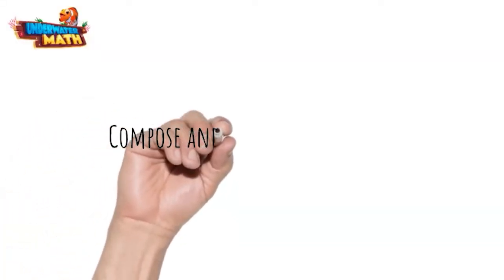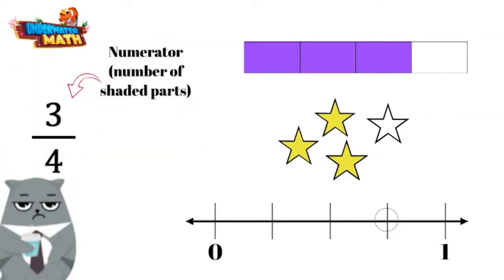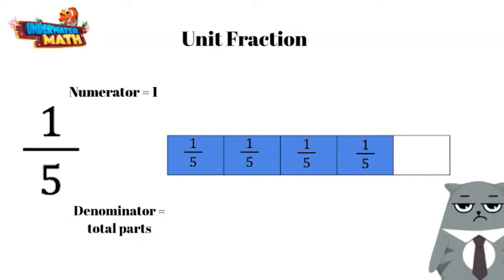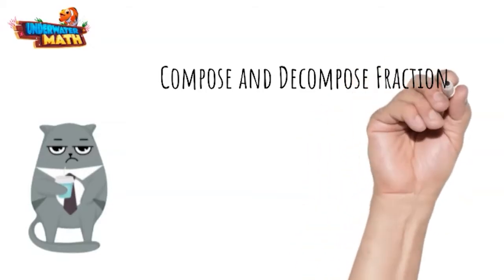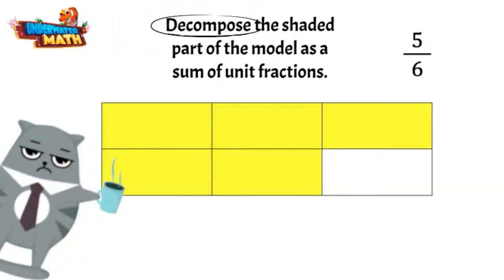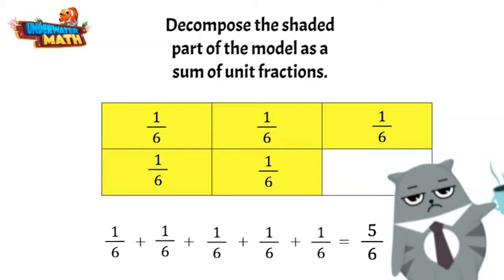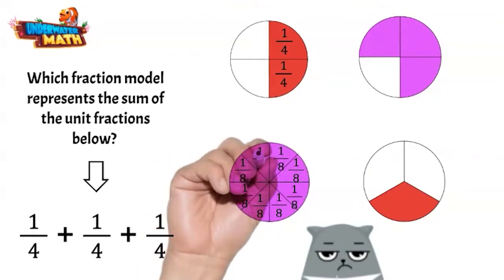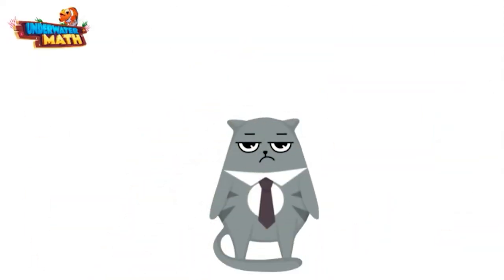Compose and Decompose Fractions - 3rd Grade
Underwater Math provides engaging learning solutions for students. Today we discuss how to compose and decompose fractions using unit fractions. Great for 3rd grade math students. TEKS 3.3.D